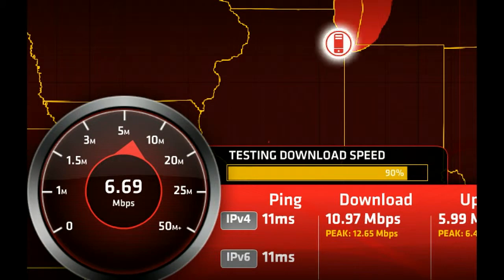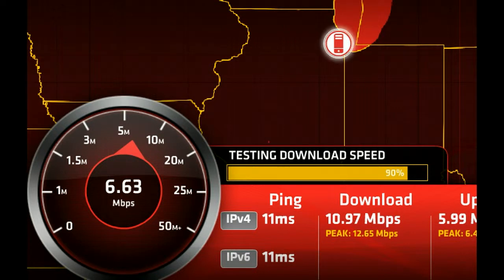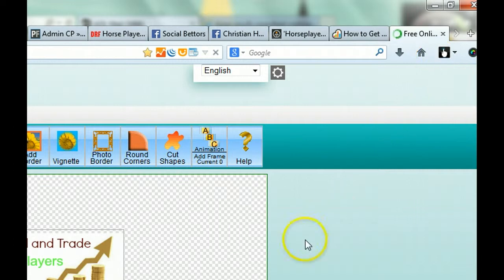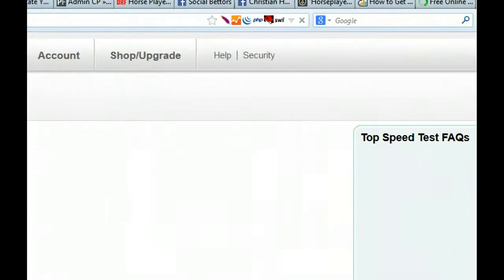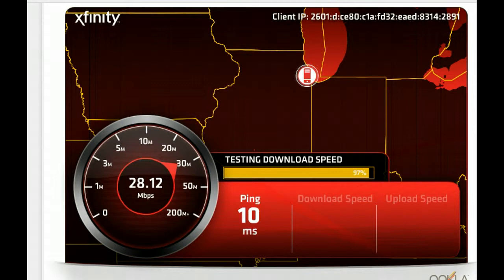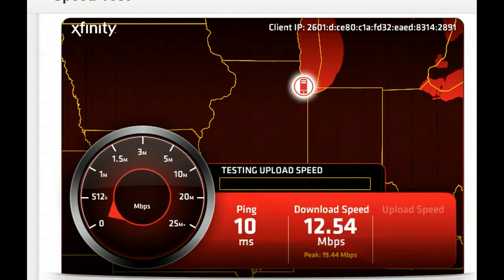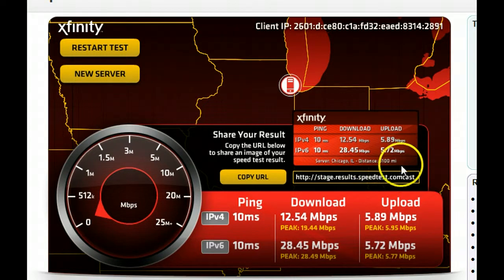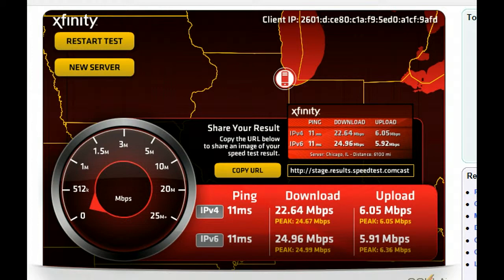comcast speedtest hangs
wild swings in comcast connection speed both using wireless and connected by ethernet cable, and on two separate laptops.